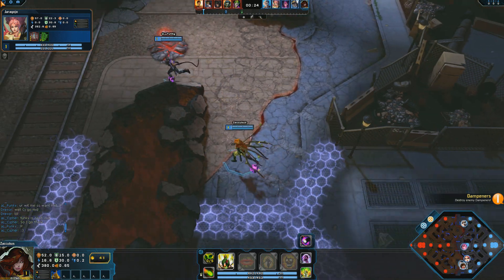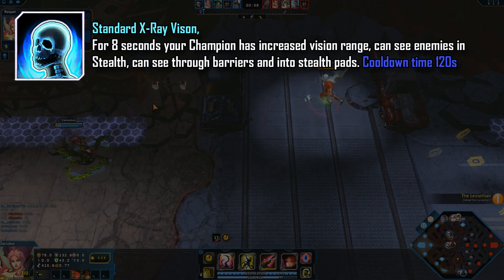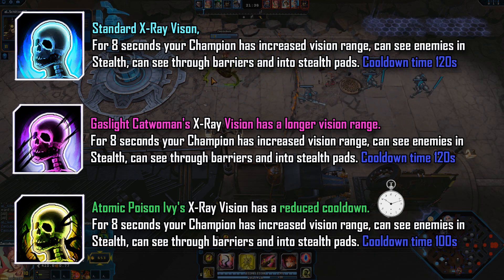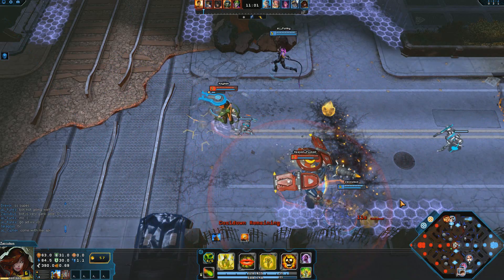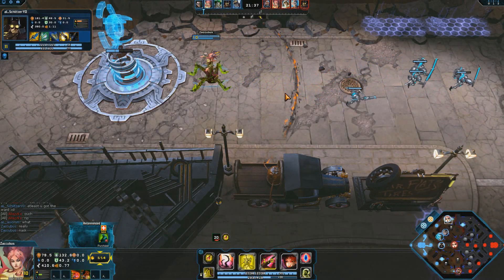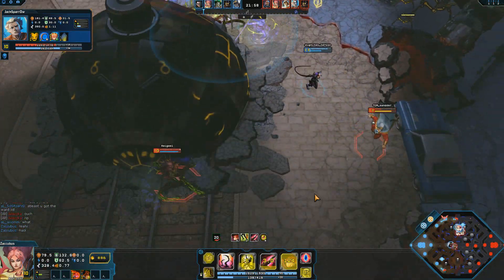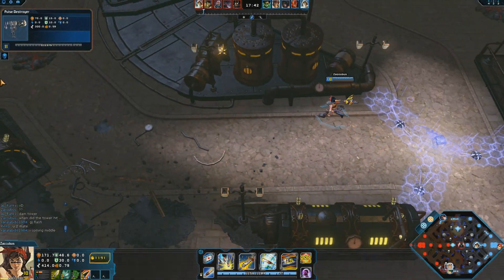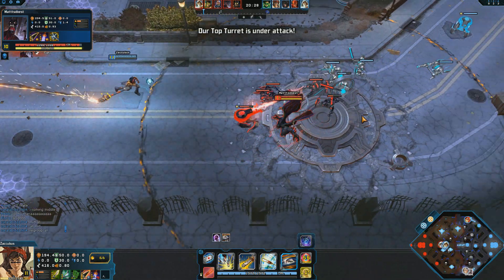Infinite Guides #9 STOLEN POWERS: X-Ray vision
Infinite guides lesson #9 Learn how to use X-Ray vision stolen power for spotting your enemy before he spots you!